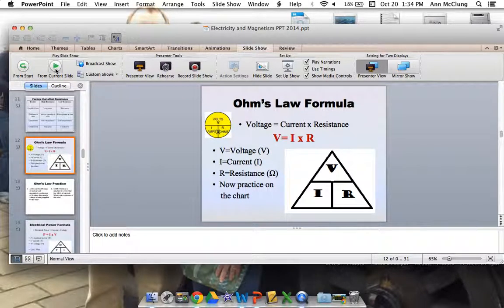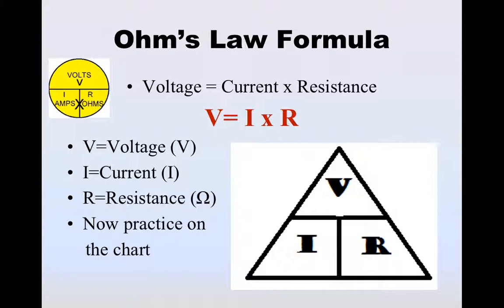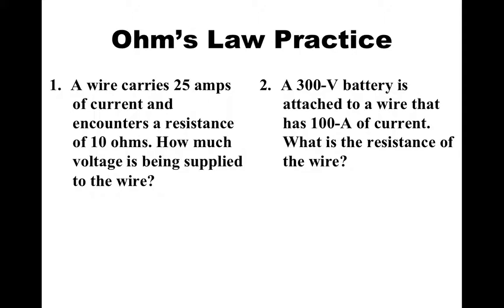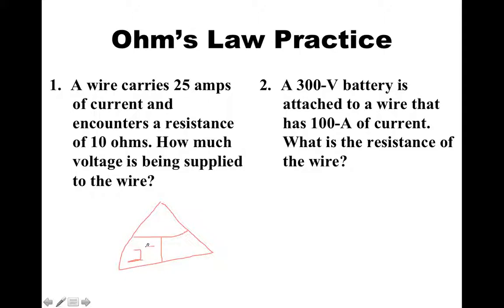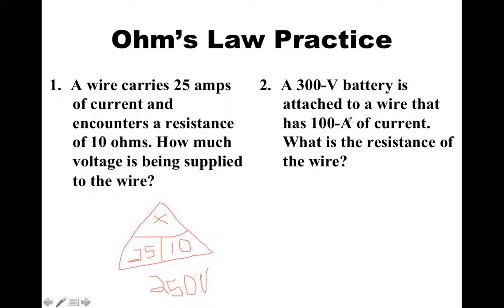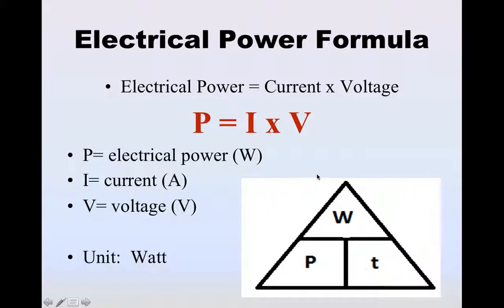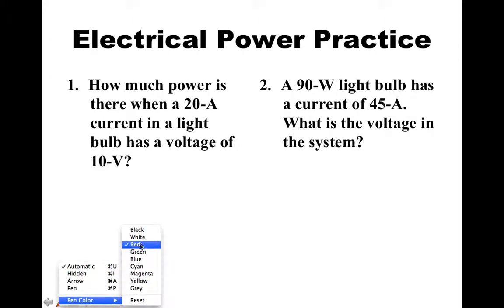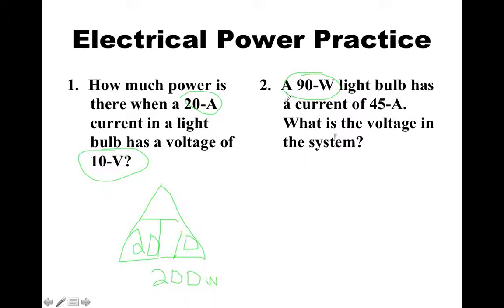Ohm's Law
Physical Science video showing how to calculate Ohm's Law problems